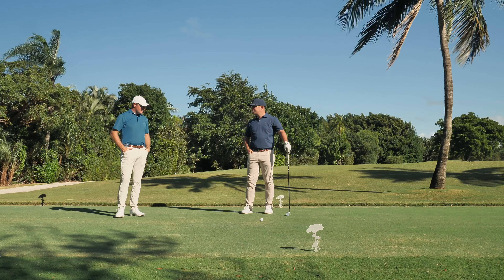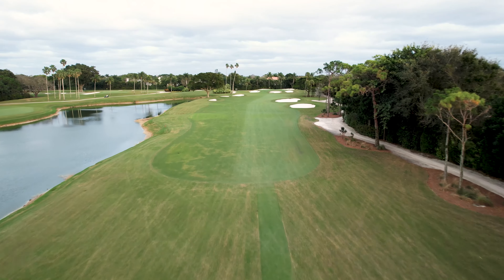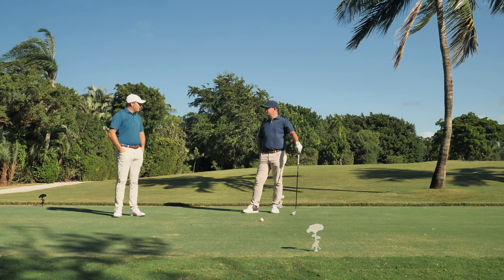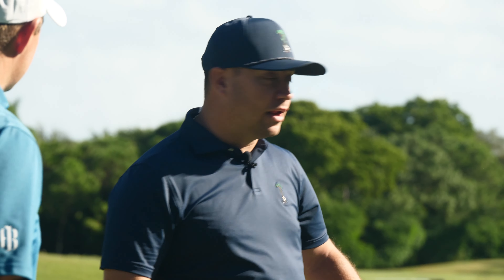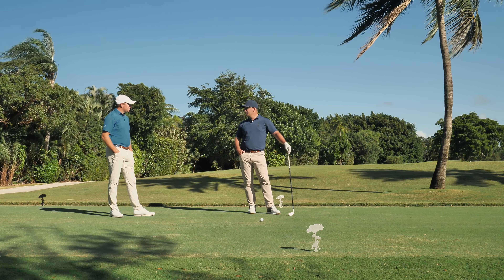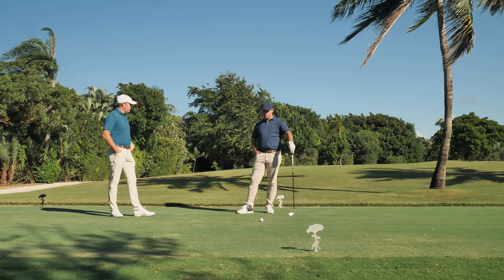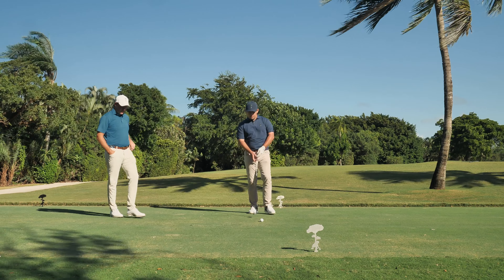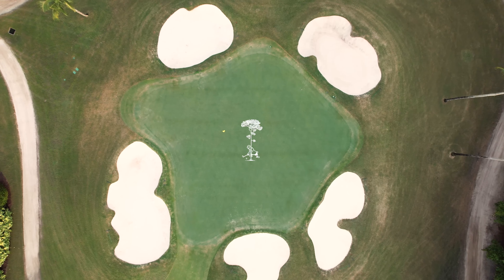Playing the 15th Hole at Pine Tree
Navigating the tightest tee shot at Pine Tree.  Hole #15 with Brian Creghan and Travis Johnson.